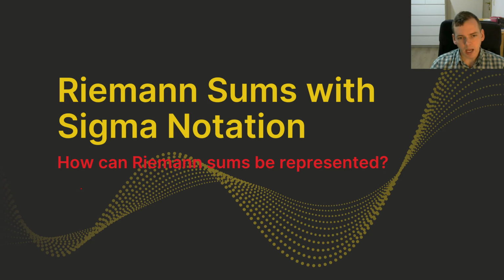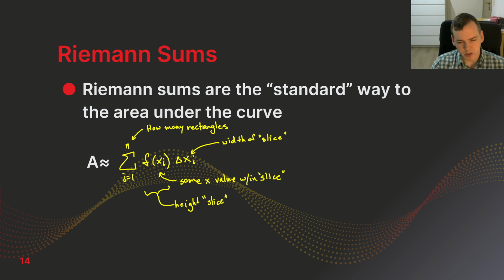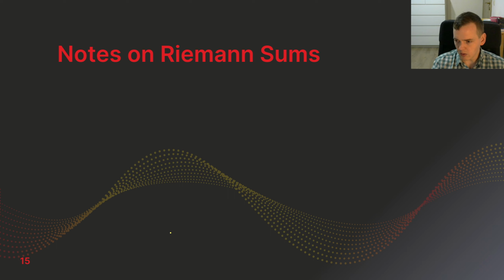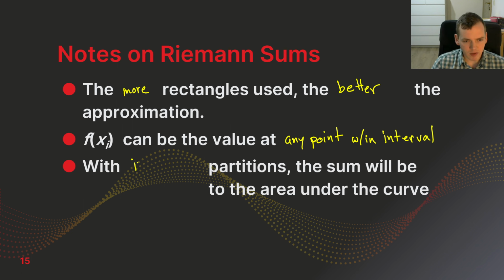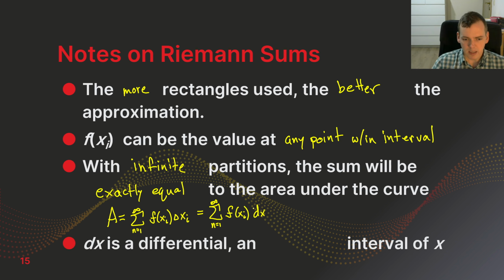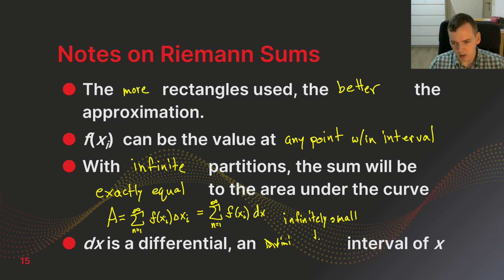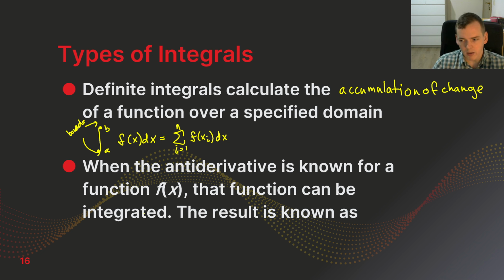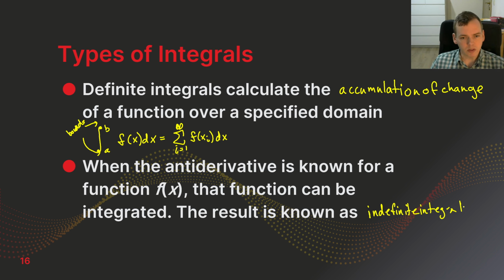5.3.1 - Riemann Sums with Sigma Notation